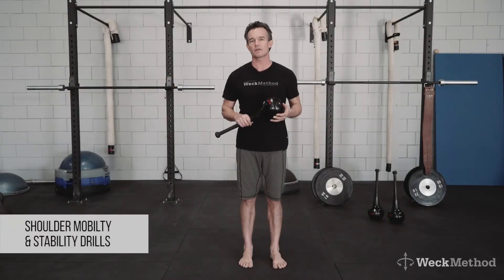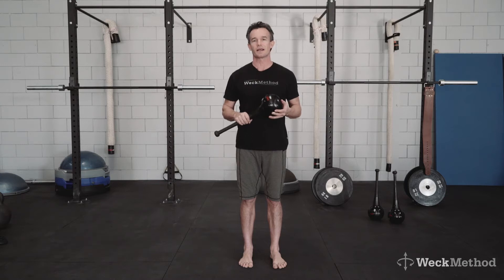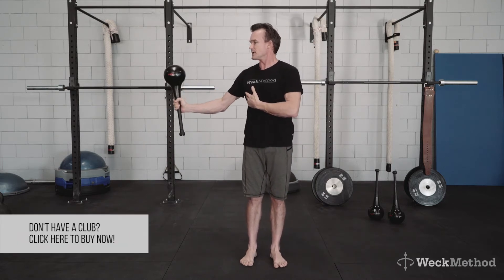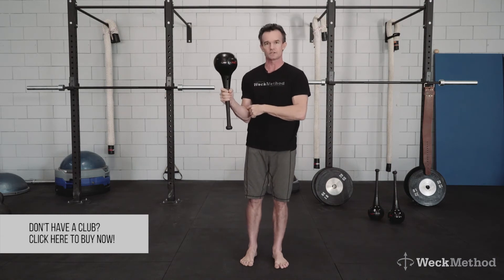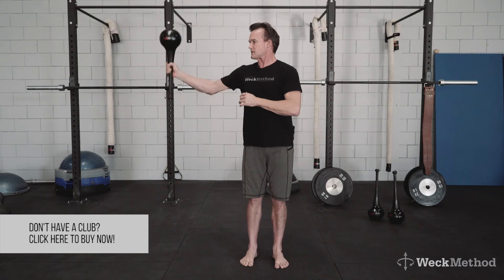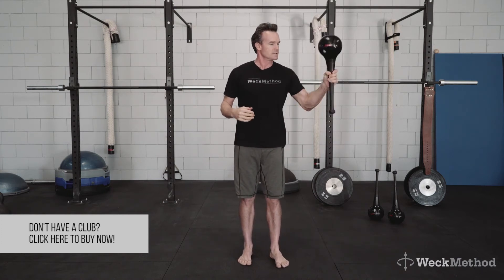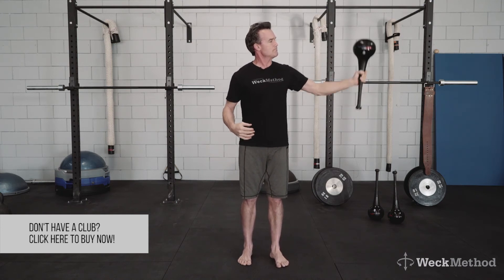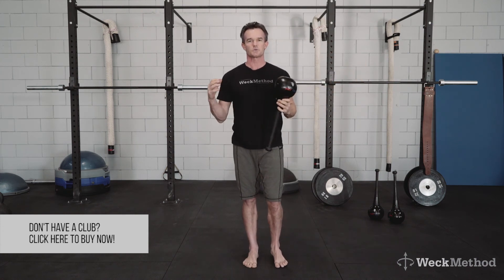Stability & Mobility Training Exercise for Shoulder Strength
Build strength in the shoulders and the core with this challenging mobility exercise using the RMT Club called the Lock & Load.